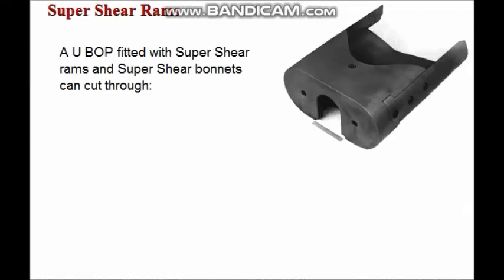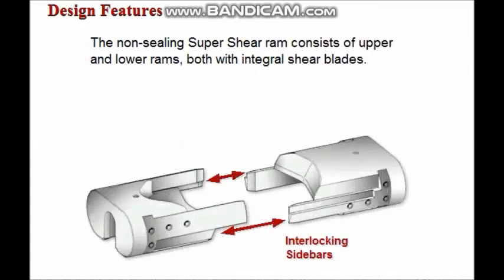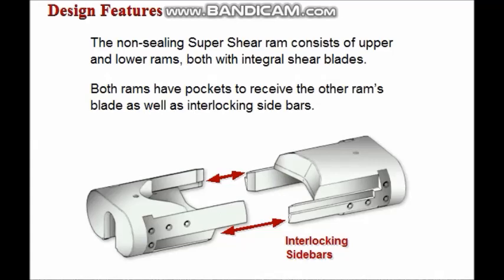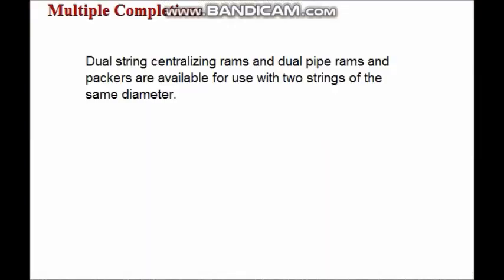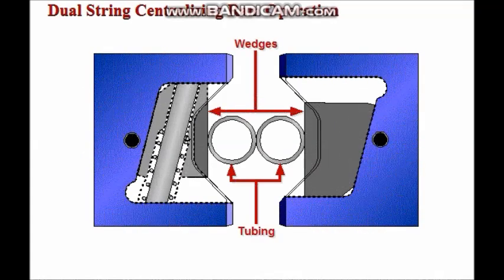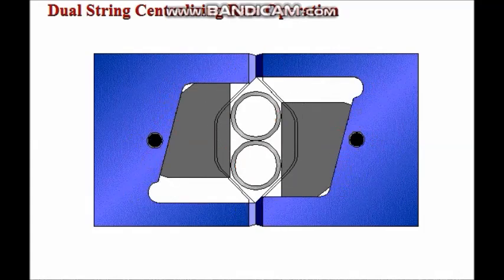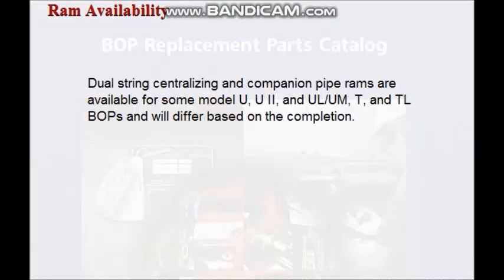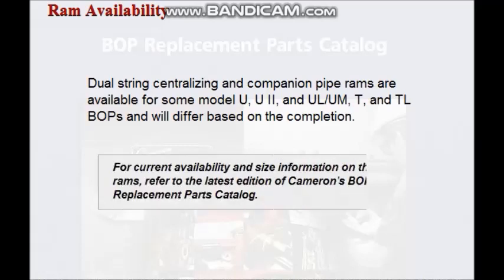Blowout Preventer Rams Session # 3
Shearing Non - Sealing Ram
Specialty Rams
Ram Comparison Chart